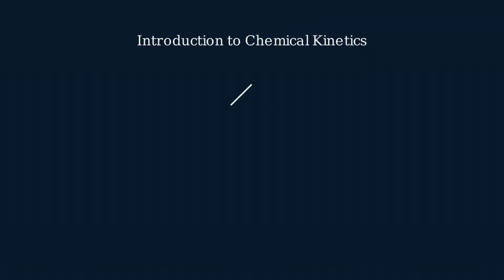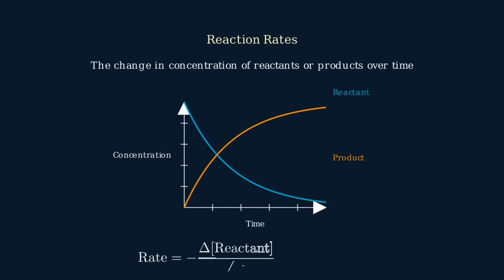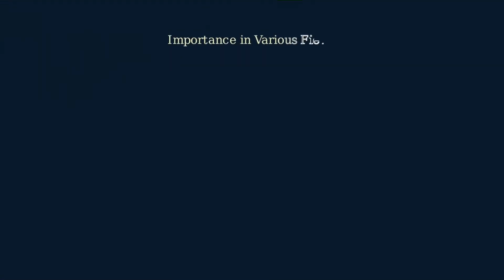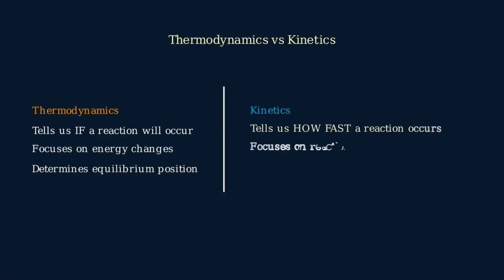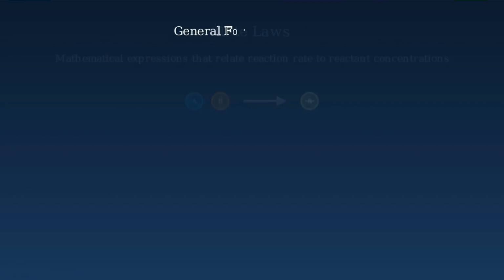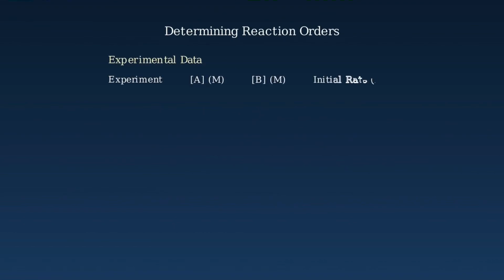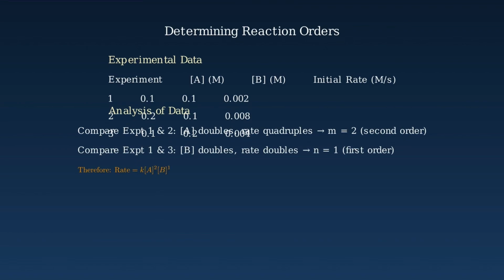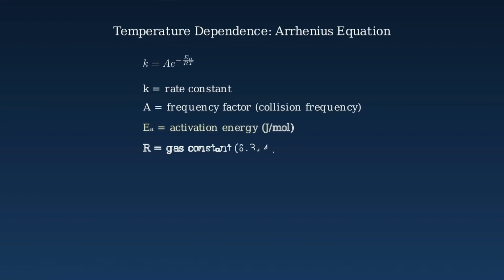Chemical kinetics explained